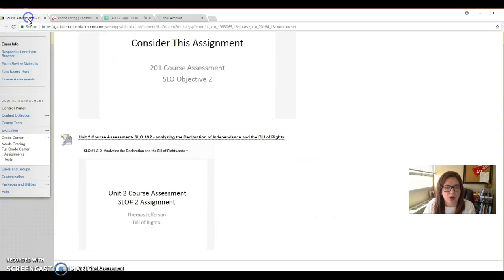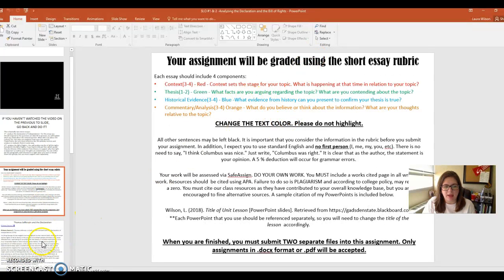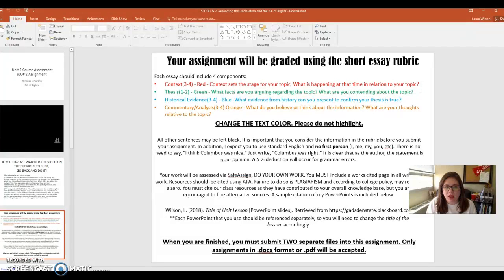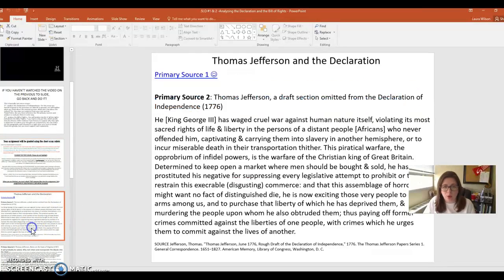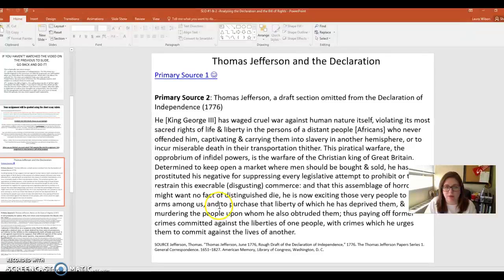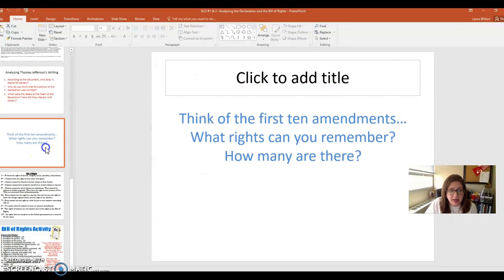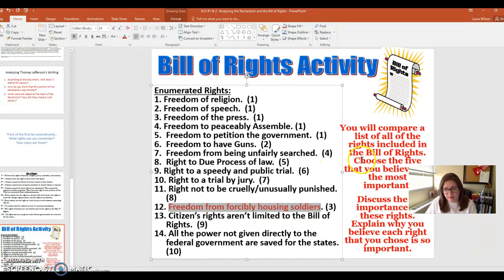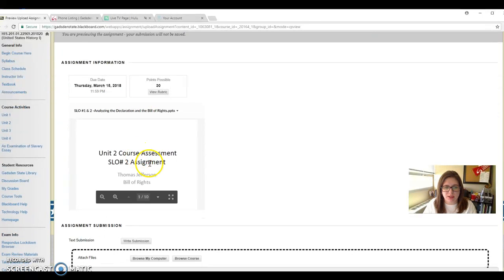201 Course Assessment Instructions - Declaration and BOR